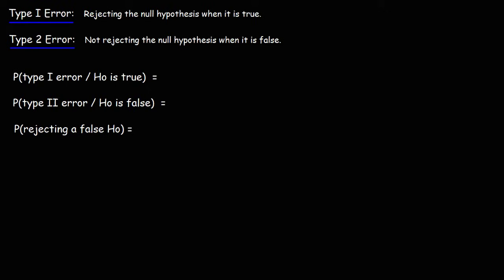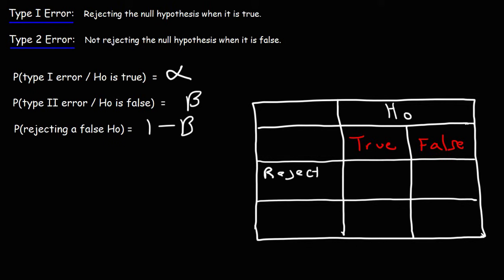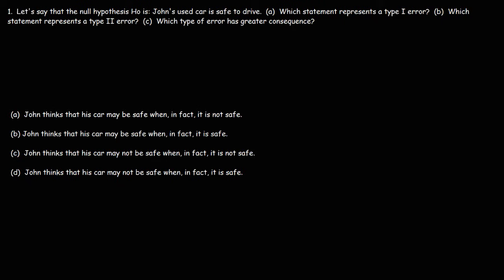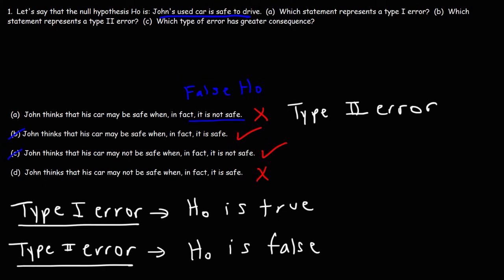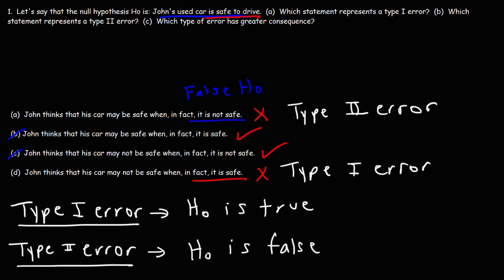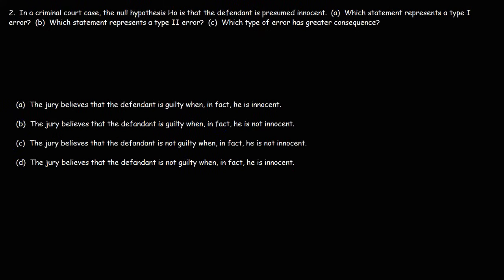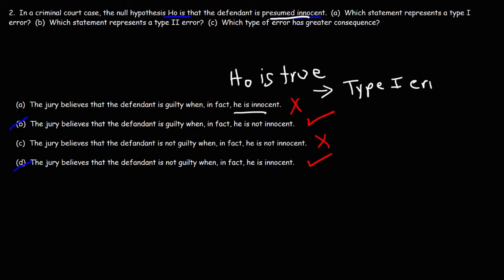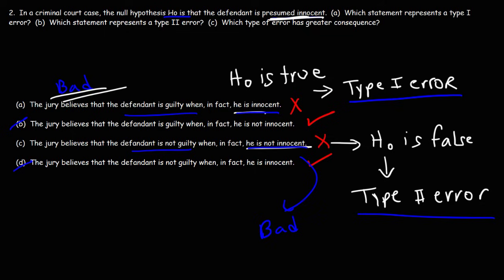How To Identify Type I and Type II Errors In Statistics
This statistics video tutorial provides a basic introduction into Type I errors and Type II errors.  A type I error occurs when a true null hypothesis is rejected.  A type II error occurs when a false null hypothesis is not rejected.  This video contains a few examples and practice problems of how to identify these errors.